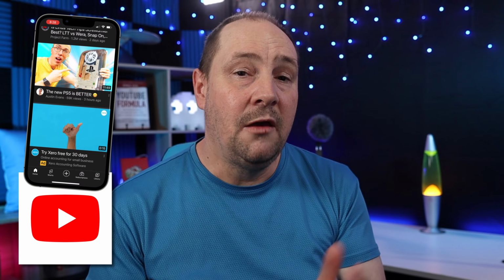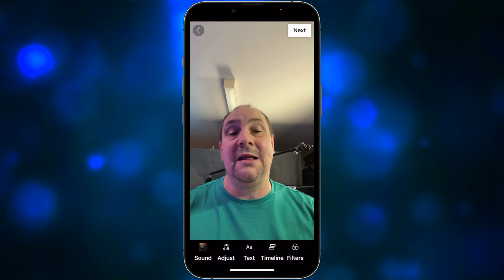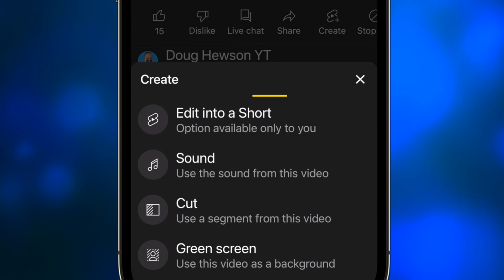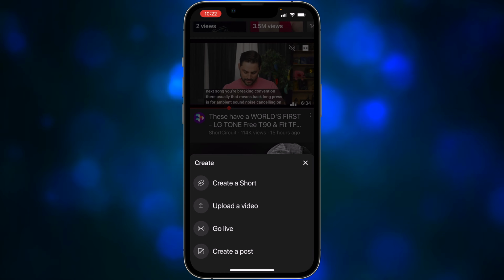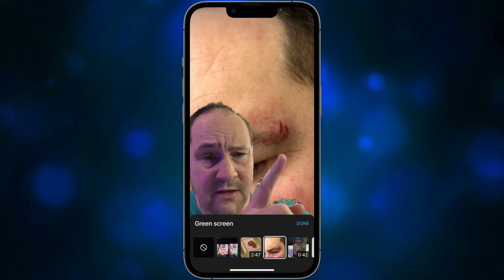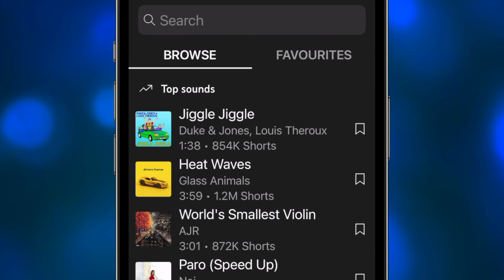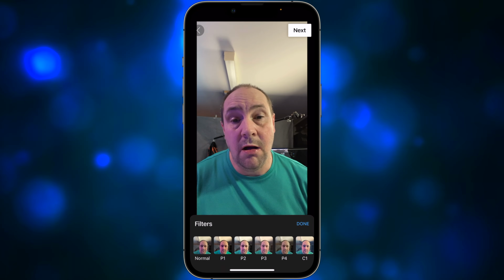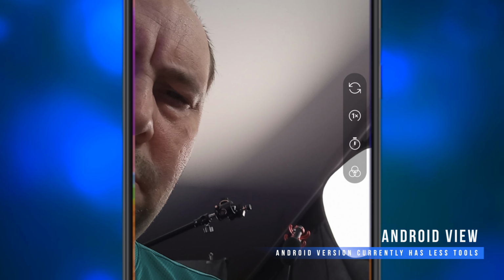YouTube's Shorts Tools - A Complete Guide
YouTube is continuing to make new features available for creators who want to take advantage of YouTube Shorts. New Shorts in-app tools are being added regularly to make the process of creating a Short right on your phone more compelling and easy to do. Join Doug as he runs down every single Shorts creation tool in the YouTube app.

CHAPTERS
00:00 - YouTube Shorts App - A Complete Breakdown
00:33 - Shorts Tools for Viewers of Content
01:29 - Sound - Use the Sound From This Video
04:15 - Cut - Use a segment from this video
05:30 - Green Screen - Use this video as a background
07:01 - Sampling Tools for Creators - Edit Into A Short
09:22 - The Main Create A Short Toolset
10:02 - Android Tools Note
10:14 - Key Tools - Record Button & Camera Roll
10:32 - Tool Menu Rundown - Flip, Effects & Speed
11:37 - Tool Menu Rundown - Timer and Green Screen
13:27 - Tool Menu Rundown - Retouch, Filters and Lighting
14:56 - Recording and Importing from the Camera Roll
15:53 - Add Sound
18:08 - Final Touches - Sound, Titles, Timeline and Filters
19:37 - The Upload Flow
22:17 - Android Tools Reminder

🏞 For all your content creation assets - stock footage, image, music, and more check out Envato Elements